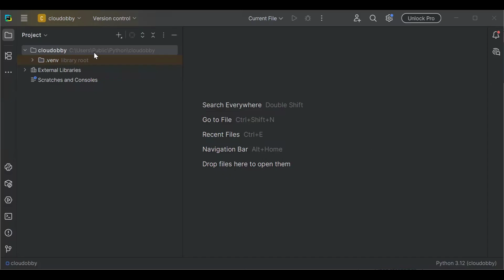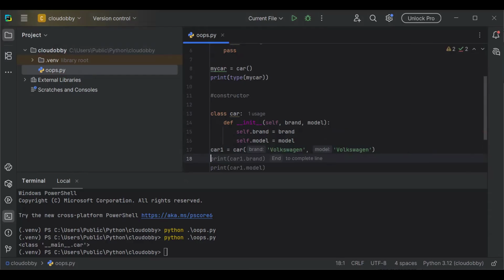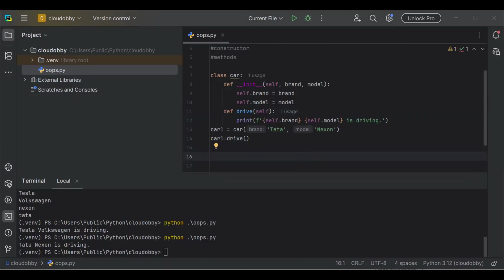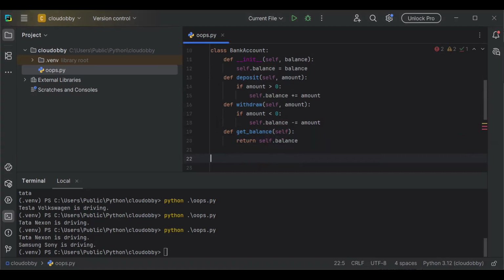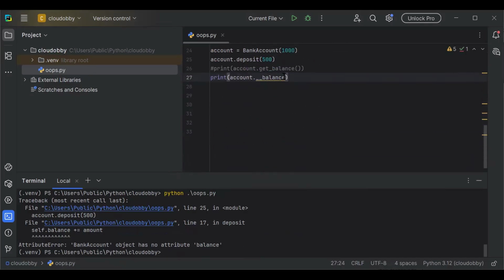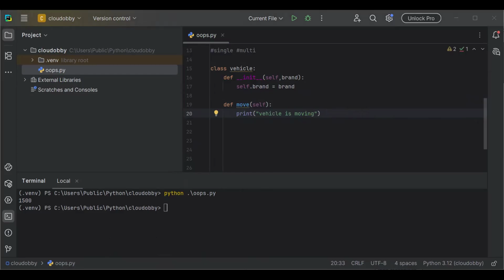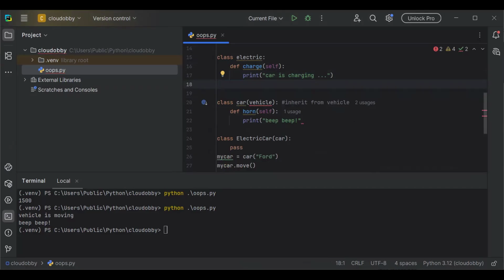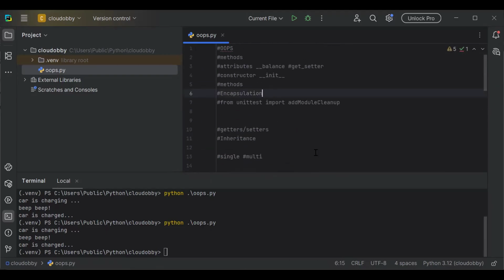Python OOPs Tutorial (Part 1) | Classes, Methods, Attributes, Encapsulation & Inheritance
🚀 Welcome to Python OOPs (Object-Oriented Programming) Part 1!
In this session, we explore the core OOP concepts in Python with simple explanations and examples. Perfect for beginners and intermediate learners.

🔑 Topics Covered in this video:

Introduction to OOPs in Python

Classes & Objects

Methods & Attributes

Constructors (__init__)

Encapsulation & Private Attributes (__balance)

Getters

Inheritance (Single & Multiple)